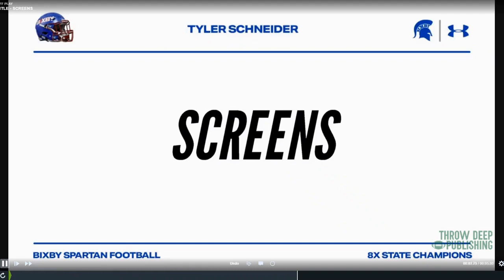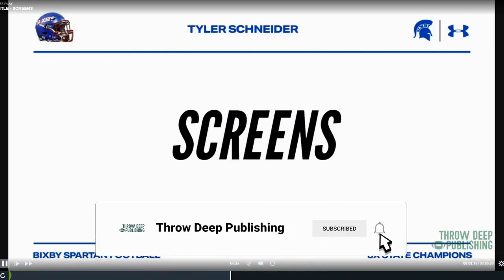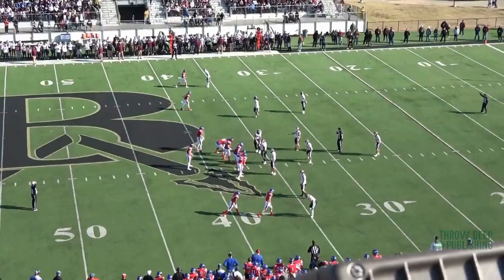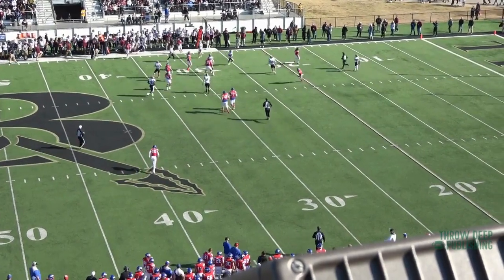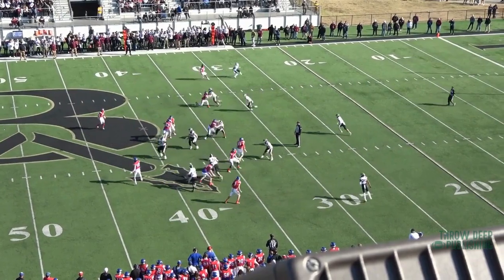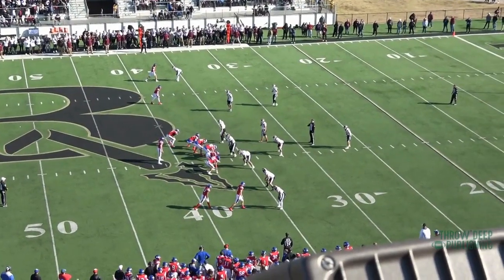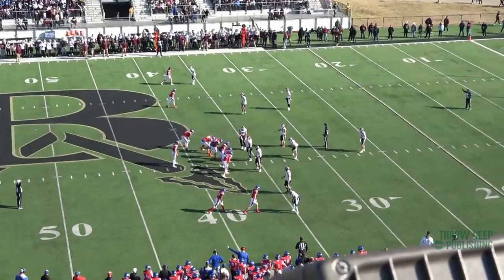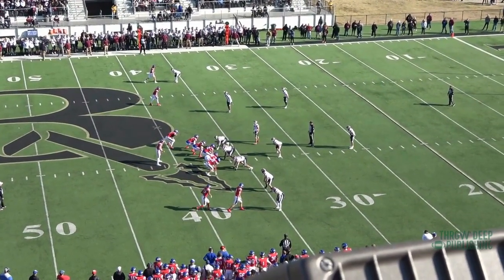The Bixby Offense: Dominant Screen Passes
Tyler Schneider, the Offensive Coordinator of the Bixby High School Football program has won 8 state championships by implementing one of the most creative offenses in the country. Check out some of the formation adjustments here.

Chapters:
0:00 - Bixby Screen Game

The Bixby High School football offense and formation adjustments